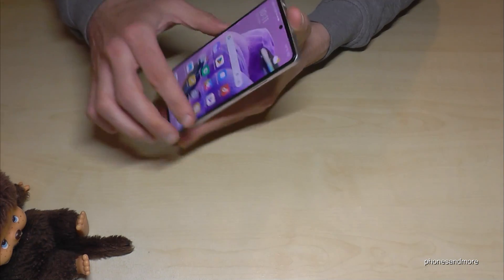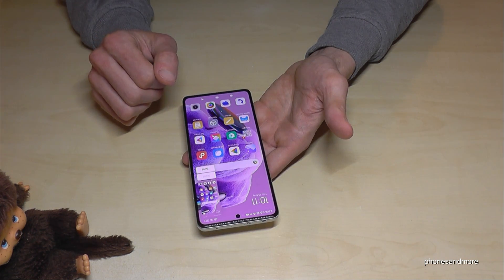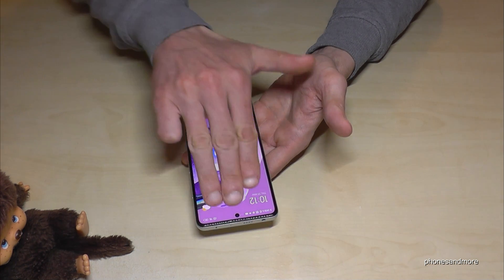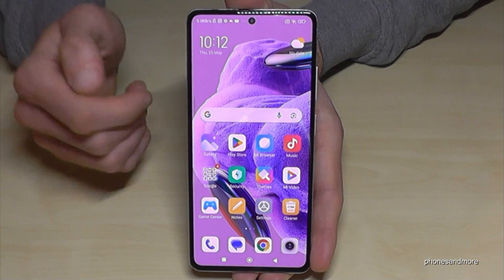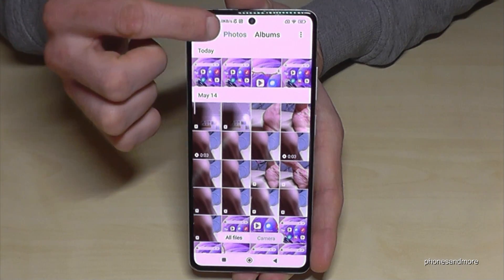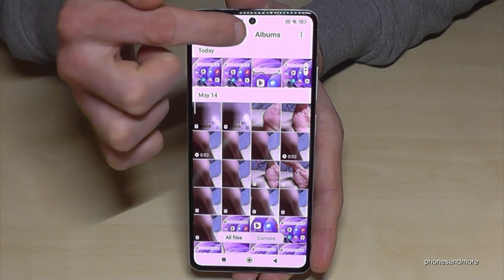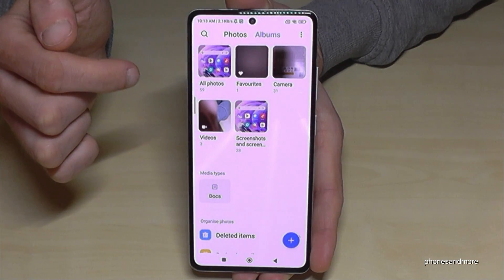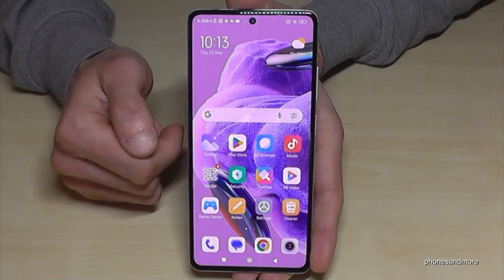Redmi Note 12 (5G): How to take a screenshot/capture?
With this video, I want to show you, how you can take a screenshot/capture, with the Xiaomi Redmi Note 12 and Redmi Note 12 5G.